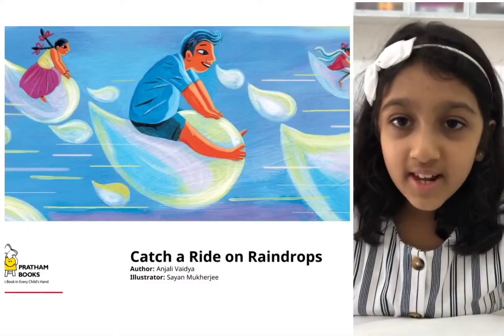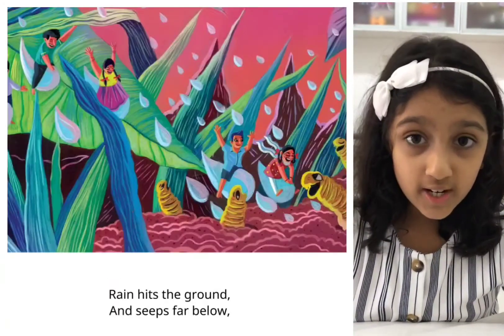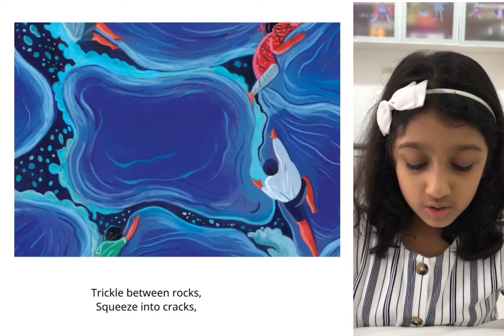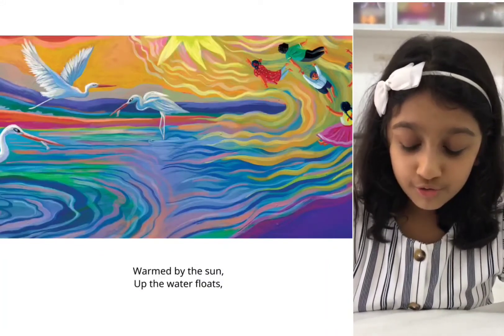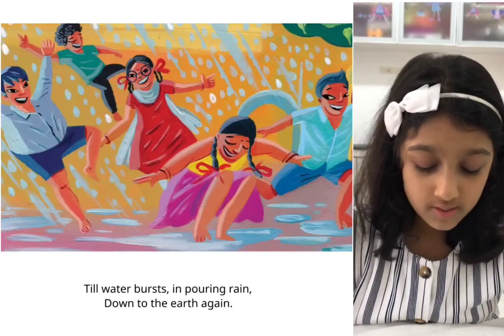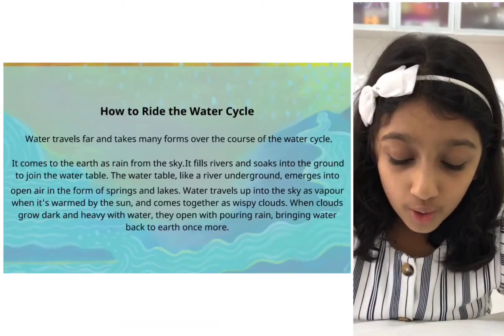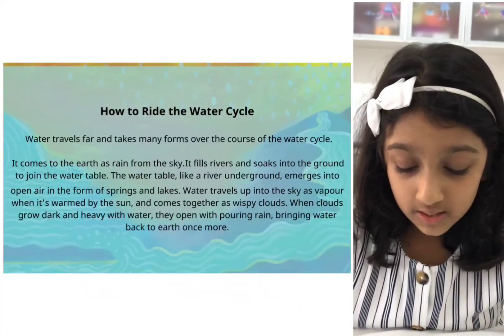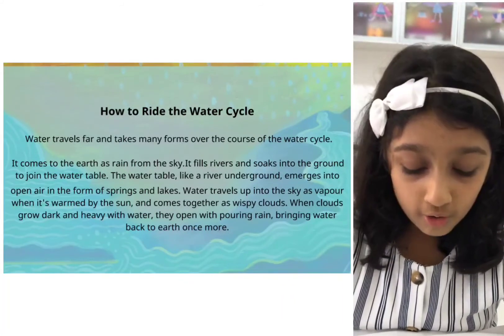A Story A day|catch a ride on raindrop|Anika Jain